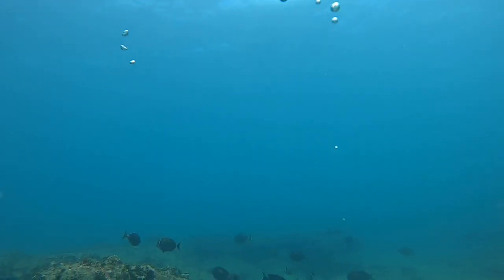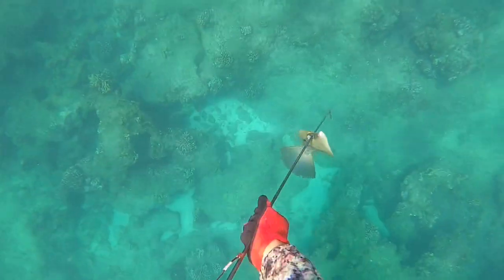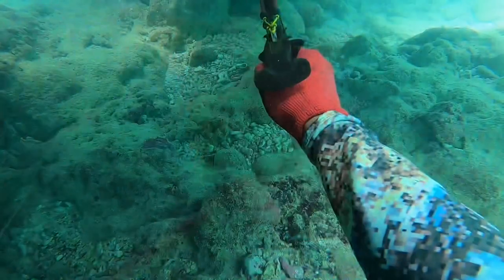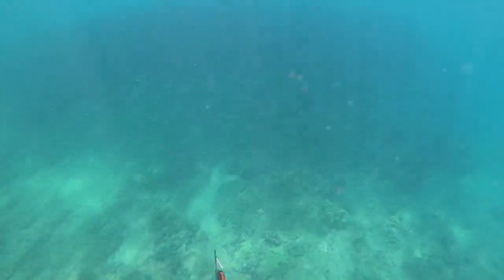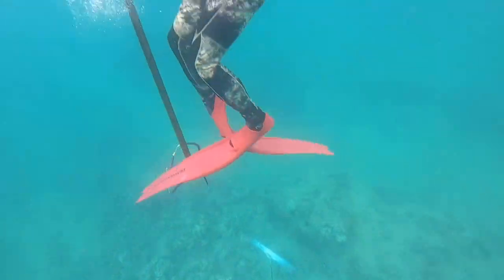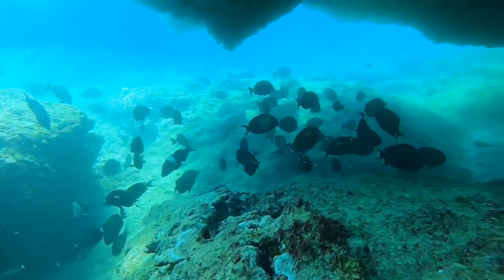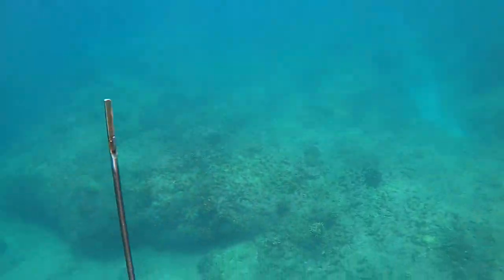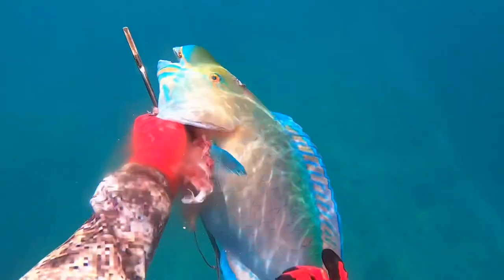23 1/2 inch UHU (parrot fish) - Hawaii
Reef dive talk through compilation - Hawaii

Cold - French Montana